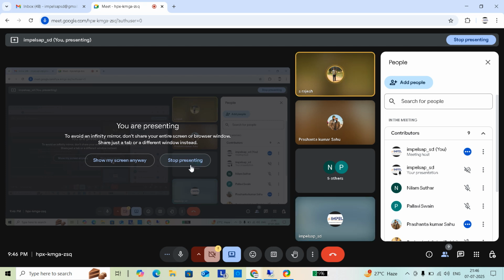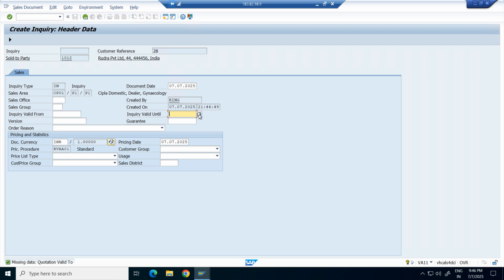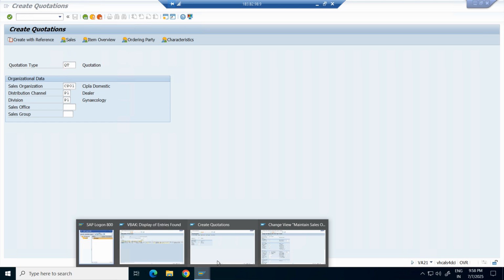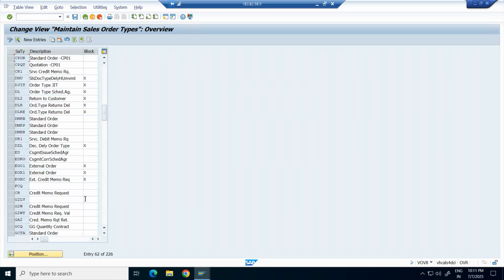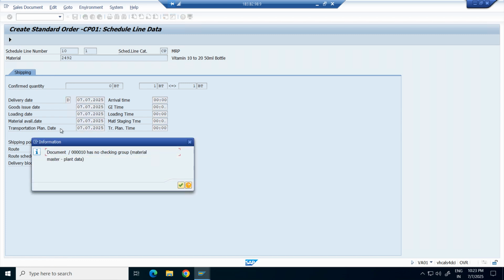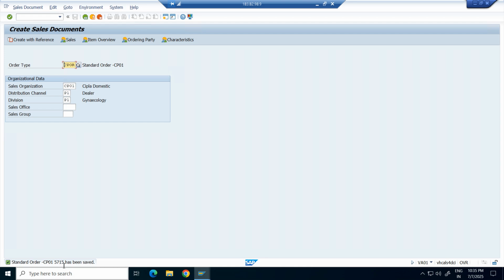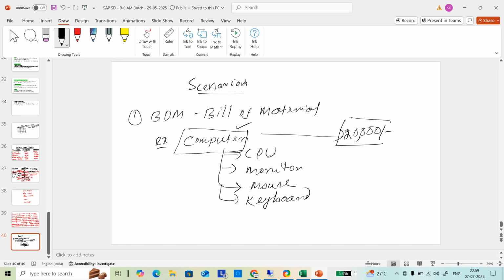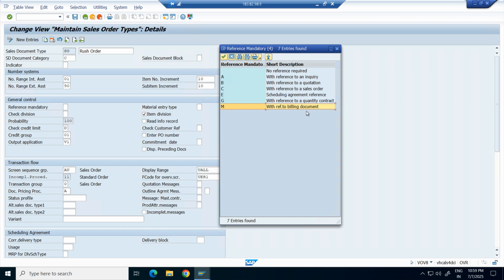07 07 2025 Sales Doc Type Field explanation impelsap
Sales Document Type Field Discussion- along with Inquiry, Quotation & Sales Order Creation in S4 Hana- For personal training text here else